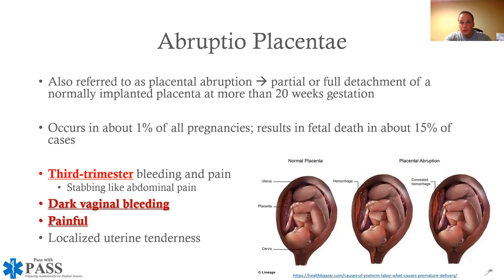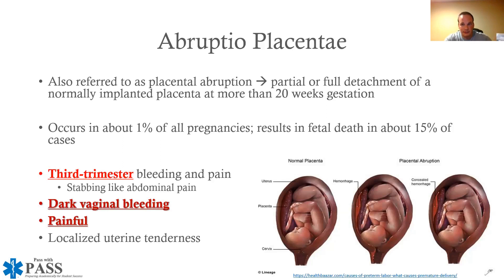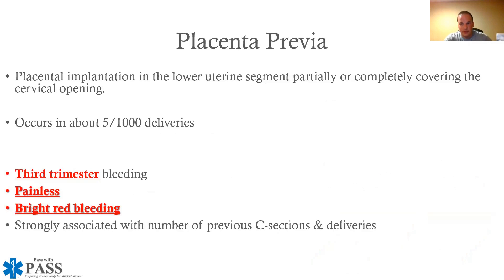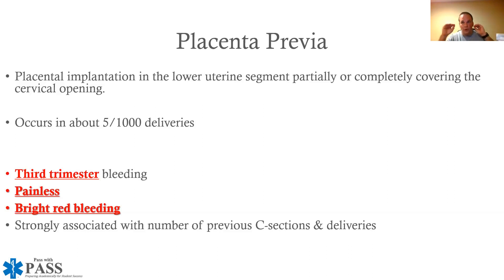Placenta Previa vs. Abruptio Placenta - for EMTs and Paramedics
A less than 2 minute explanation of placenta previa and abruptio placenta for the EMS provider and student (EMT, AEMT, Paramedic). This clip was taken from our 2-hour OB/GYN and Pediatrics review lecture.

Interested in the entire lecture and our NREMT Review Course? to learn more!

This video is not mean to be a substitution for the initial education over these topics, but should serve as a quick and efficient review of the most important information from the topics.